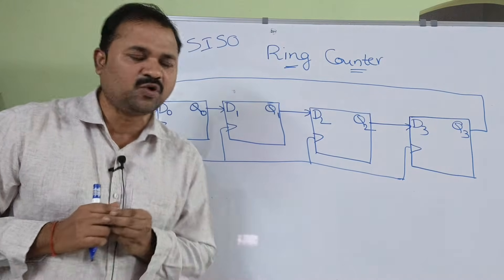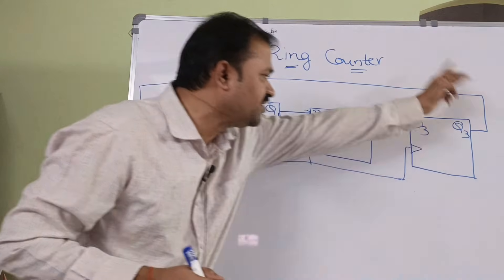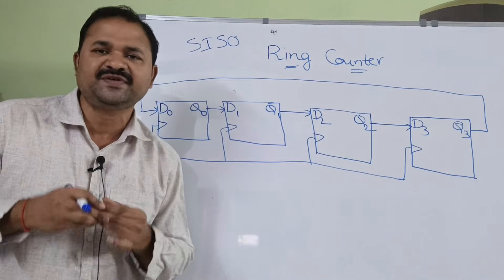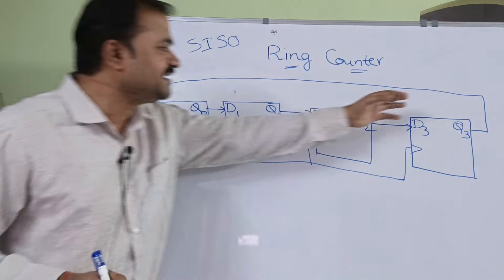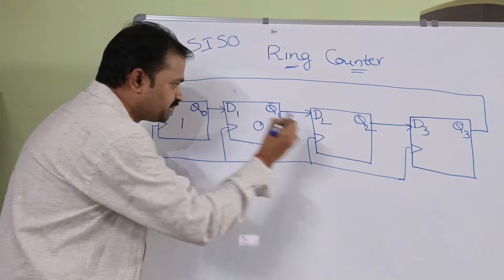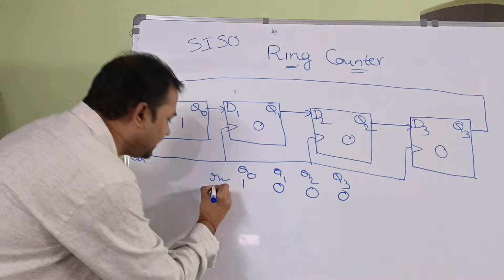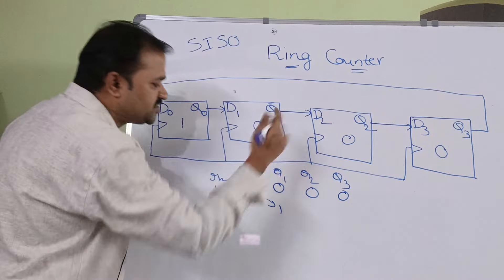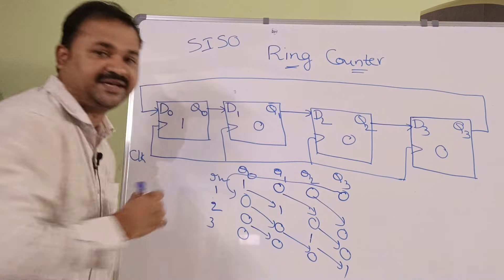Ring Counter in Digital Electronics || Digital Logic Design